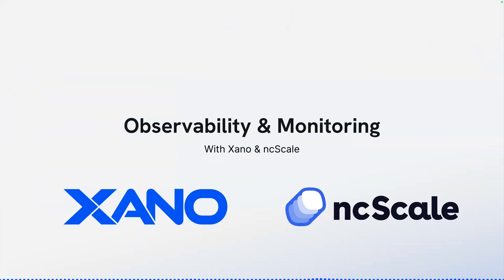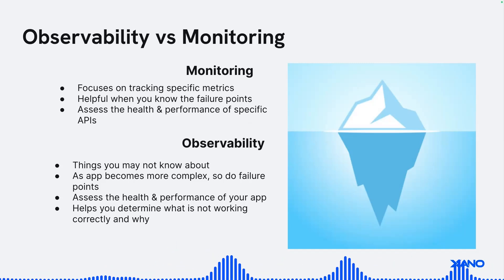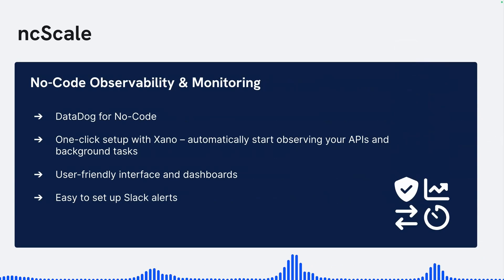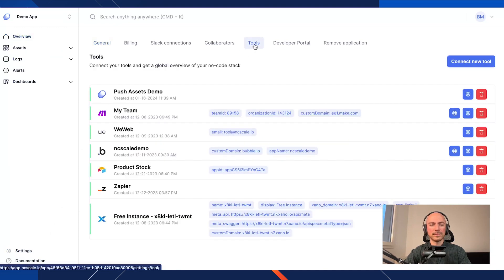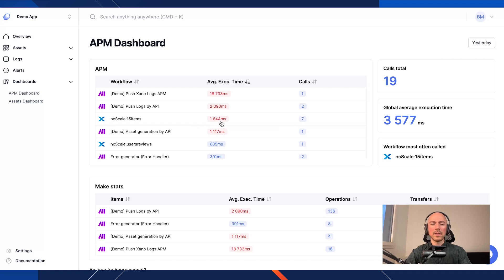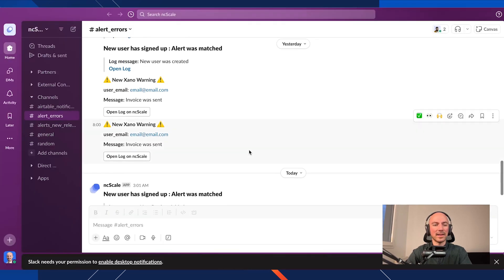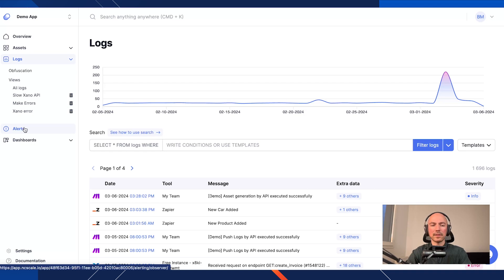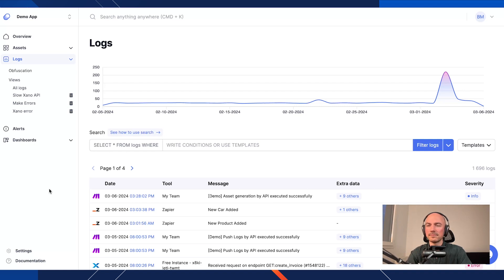ncScale & Xano: Monitoring & Observability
Monitoring & Observability are vital to understanding the health and performance of your application. Xano has native integration with NcScale, allowing you to automatically leverage Monitoring & Observability in a No-Code environment with one click. NcScale even lets you set up alerts to notify you of unexpected errors or performance lapses.